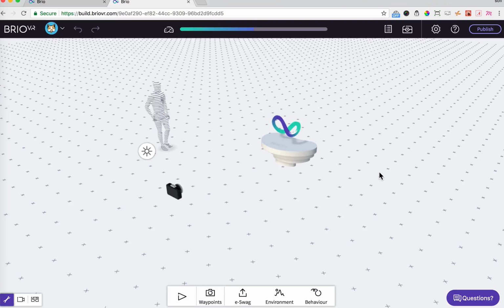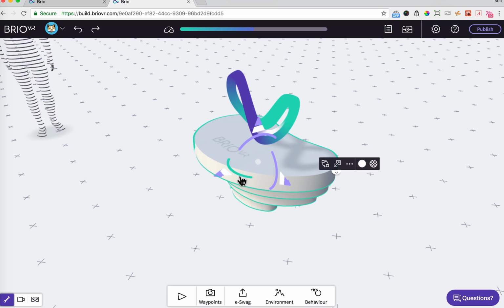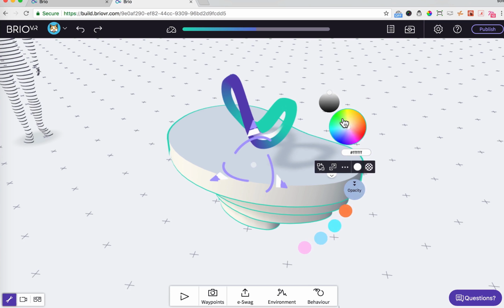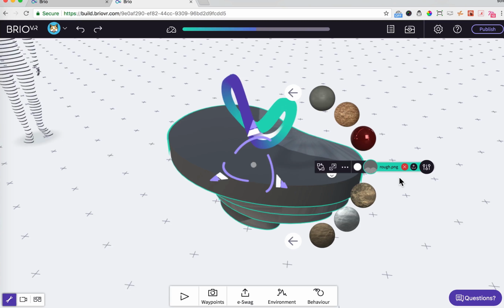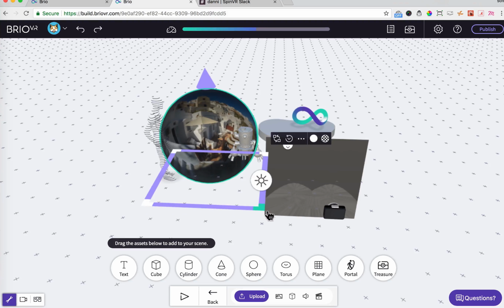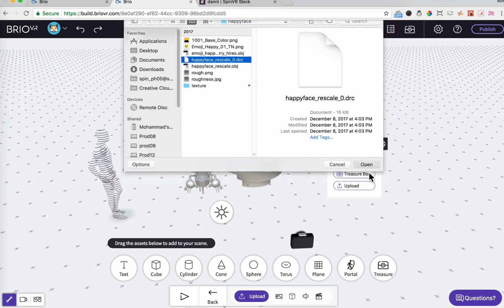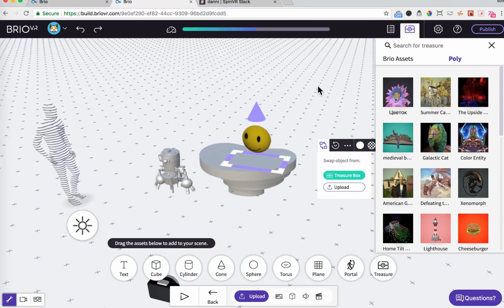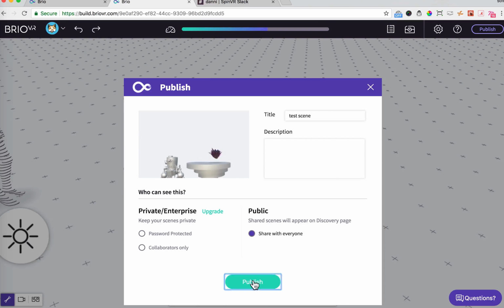BRIOVR fundamental onboarding 1 - Basic navigation and controls